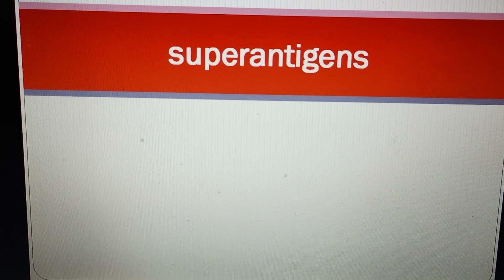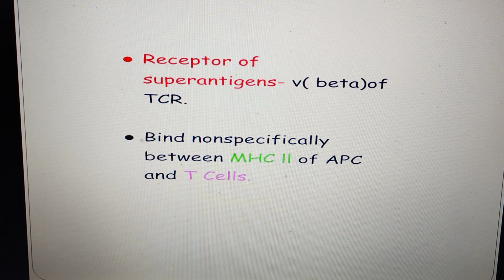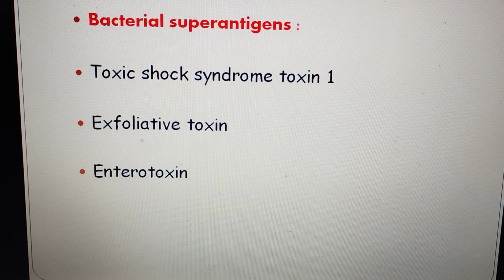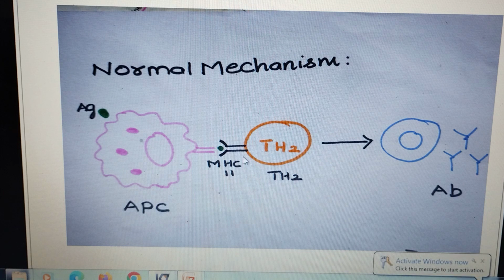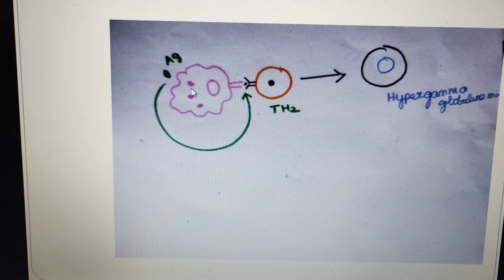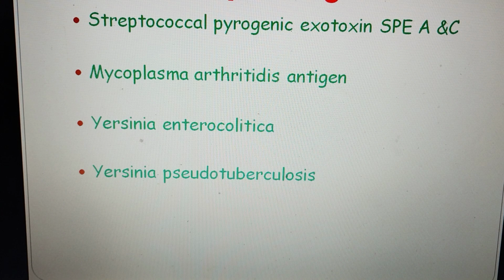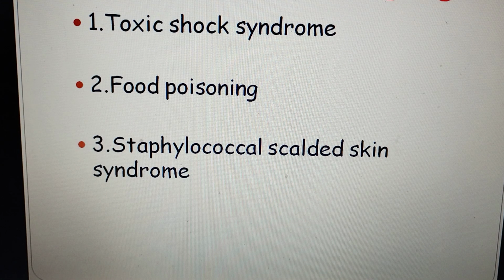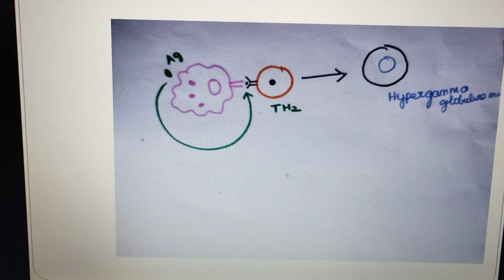Superantigens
@Microbiology-981 This video explains about Superantigens